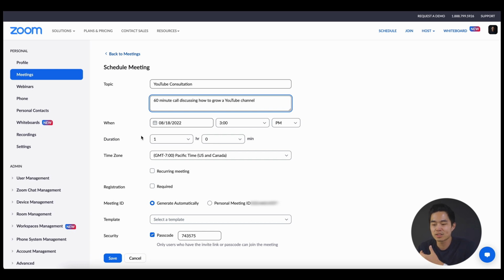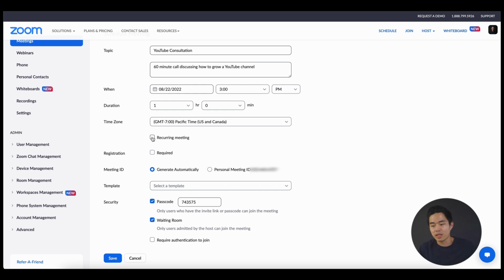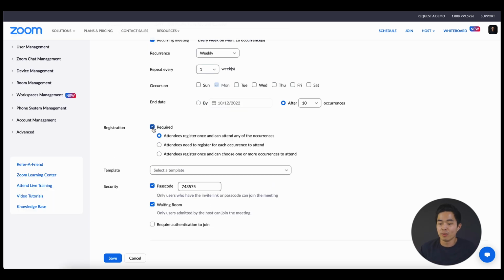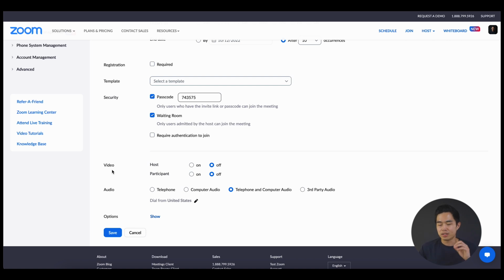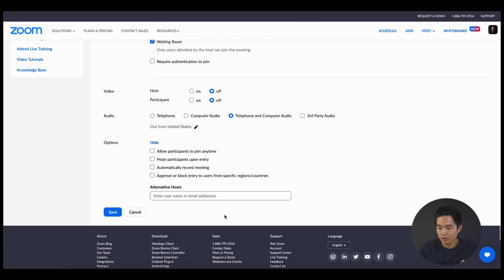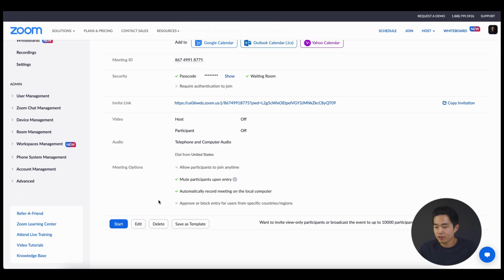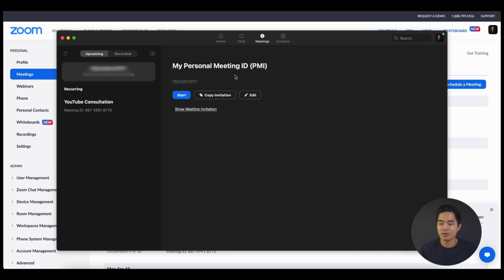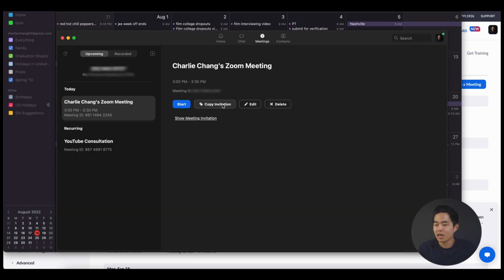How To Schedule/Host a Zoom Meeting (Step-by-Step Tutorial)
In this video, I go over how to schedule and host zoom meetings through 2 ways. The first method is to do it through the zoom website, and the other method is through the actual zoom application itself.

Our favorite business must-haves:
💳 Best business credit cards:

Be sure to watch through until the end of the video for a full explanation and walkthrough on everything you need to know about holding zoom meetings. I recommend actually downloading the app itself instead of just using the website because it is a bit easier than doing it through the website.

Feel free to reference this video at any time or use this video while setting it up yourself!

-Charlie

Timeline:
0:00 - Intro
0:30 - Zoom Website Tutorial
4:49 - Zoom App Tutorial
6:00 - Conclusion